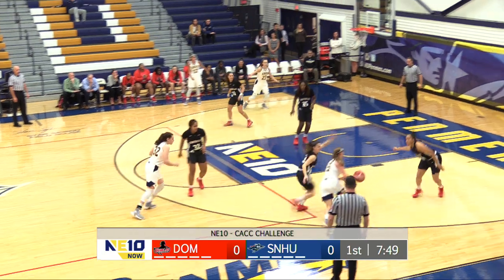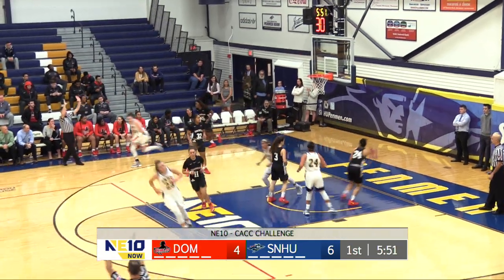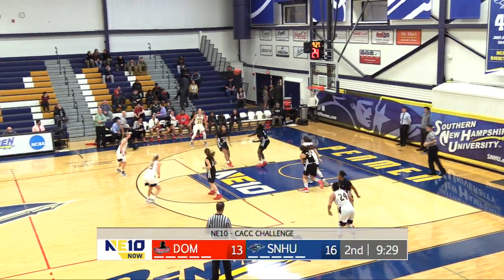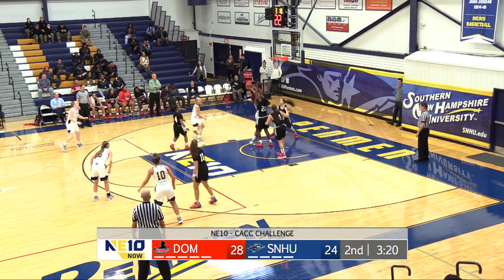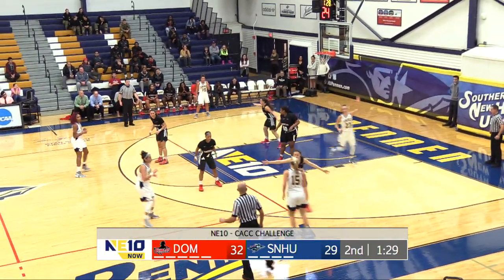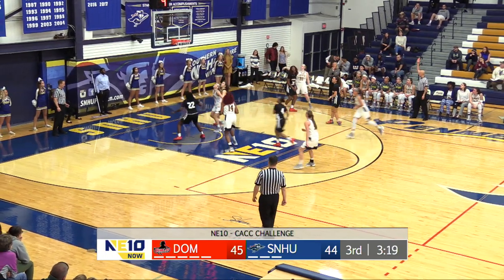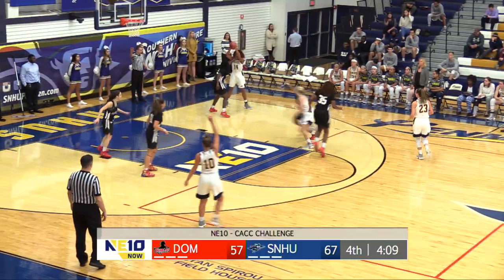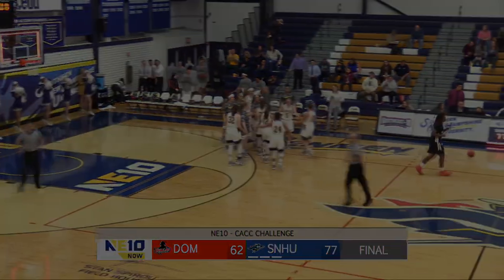Highlights: @SNHUWBB Moves to 2-0 with 77-62 Win Over Dominican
The Penmen women's basketball team swept through the NE10 - CACC Challenge, as it moved past Dominican College, 77-62, on Saturday.